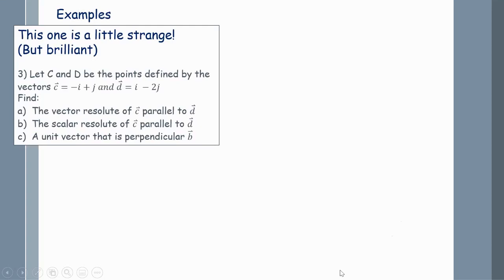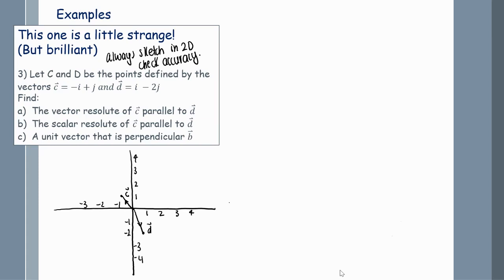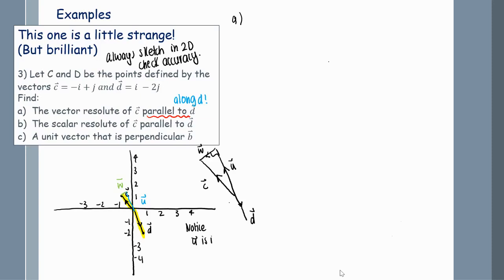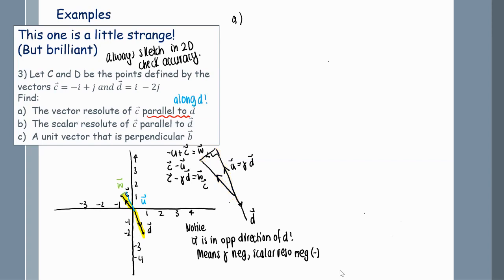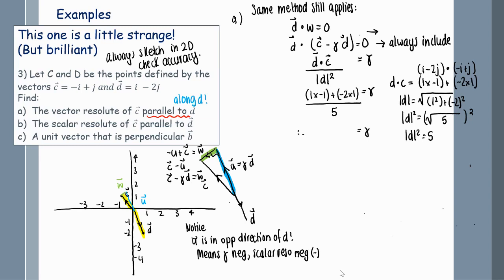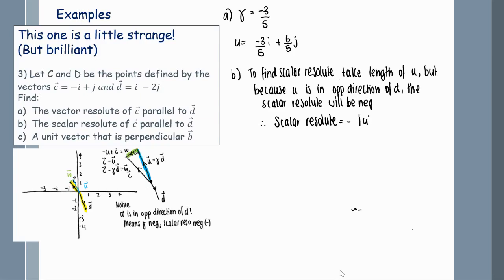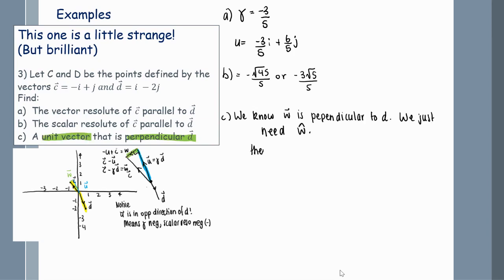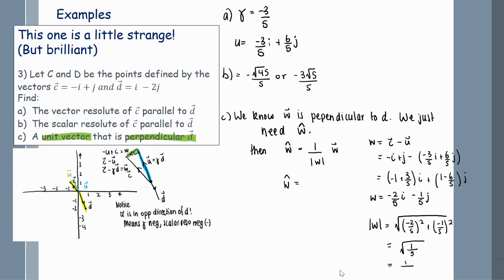20D Vector Projections, Example 2 (when the vector resolute is in the opposite direction!)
20D Vector Projections, Example 2(when the vector resolute is in the opposite direction!)